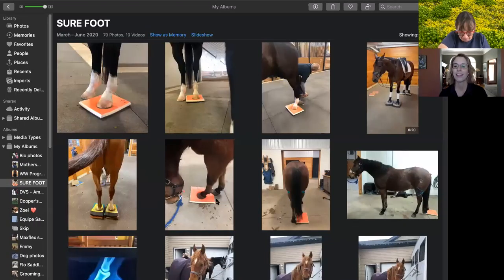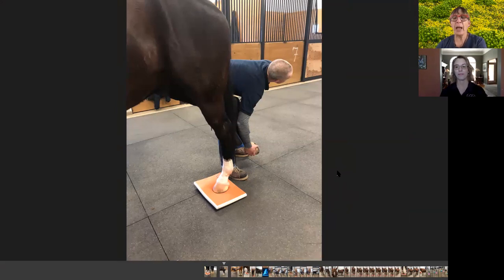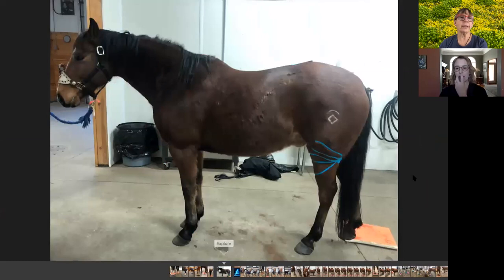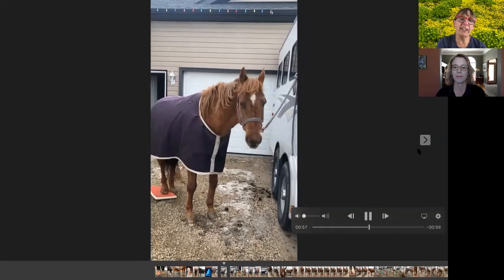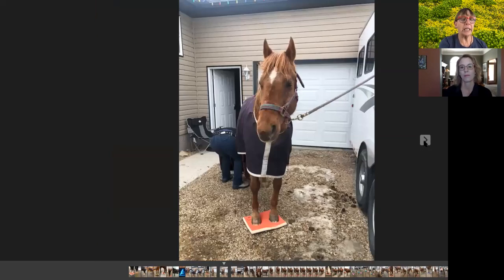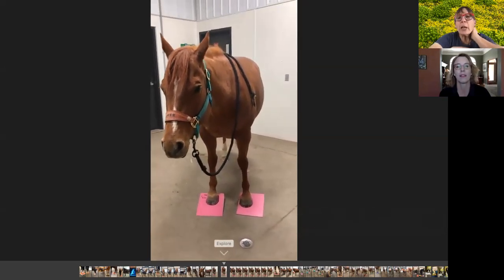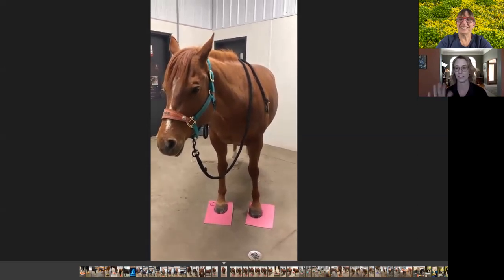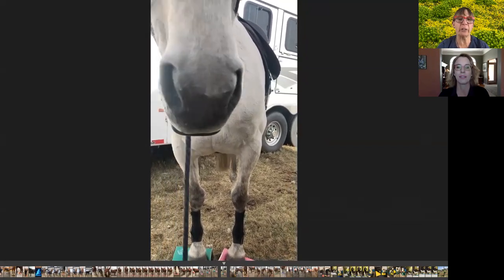No. 64. Penny Radostits, EEBW, RVT, CCRP: SURE FOOT in practice as a Vet Tech & Rehab Practitioner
Penny is a strong advocate for the quality of life of her patients and finds that animal rehabilitation has contributed to extending the lives of many. She has studied various manual therapy techniques and modalities over the past 18 years and has a special interest in using photobiomodulation (low-level laser therapy) to assist with pain management, promote healing, and accelerate return to function. She has worked with many top-level canine and equine athletes over the years and loves to help bring out the best in each of them.